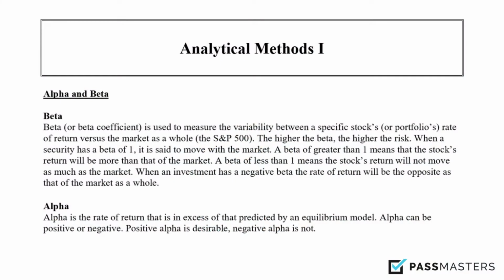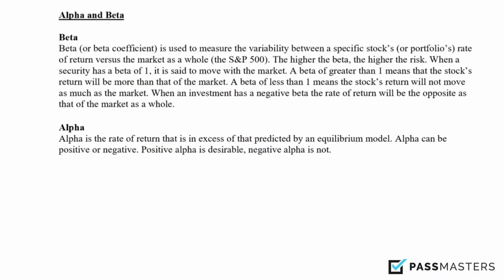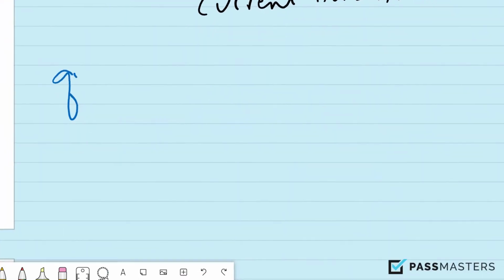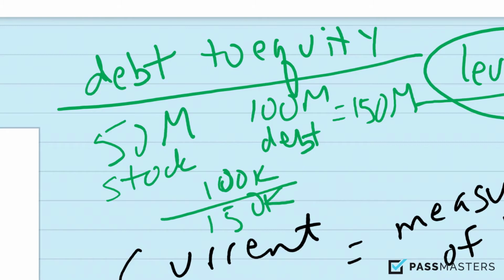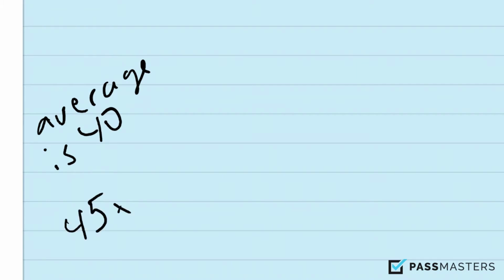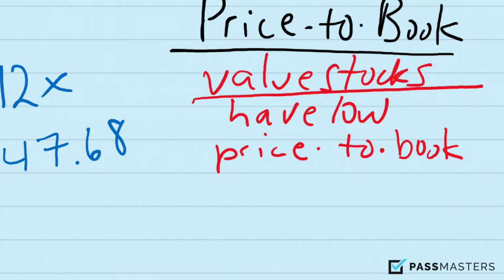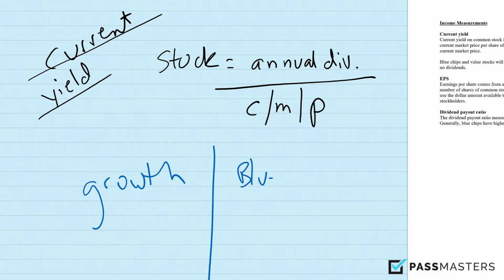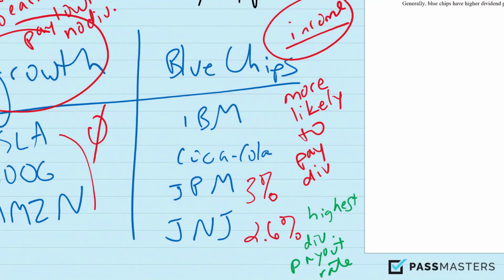NASAA Series 66 Uniform Combined State Law Exam Prep Course Sample Video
Step up to the plate and finally pass the Series 66 exam.  We bring to you the #1 Series 66 exam prep instructor in the world.  Our instructor, Suzy Rhoades, has trained more people to successfully pass the Series 66 exam than anyone else.

See here at PassMasters, we specialize in preparing people to pass securities, insurance, and real estate licensing exams.

In this Series 66 exam prep video, Suzy is focused on the Series 66 exam, and more specifically the outline topic, Analytical Methods.  In our online video Series 66 Exam Prep Course, which is only $225, each section is covered in detail in an online on-demand video lecture just like this one.  Chances are, you have been studying for the Series 66 exam with no luck.  It's not your fault.  Most courses suck.  Ours doesn't.  As you will see in this sample video, we are for real, and we want to help you pass this exam.

If you are looking for an online Series 66 study course, our video-based course is exactly what you need.  In addition to over 15 hours of on-demand Series 66 instruction, our course also includes over 1,900 Series 66 exam practice/final exam questions.

Bill, who just passed his Series 66 exam with Suzy had this to say about his experience studying for the Series 66 exam with PassMasters:

"Hello. I just wanted to say thank you for the excellent videos and support material. It was a big help to me in passing my S66 exam yesterday. 😊"

If you are studying to pass a different securities exam, Suzy can probably help you there as well. Check out all of our available securities courses here:

Thanks for checking out our video, and good luck with your exam.